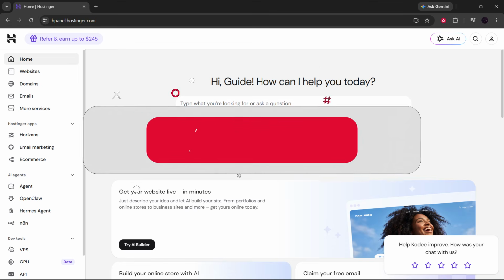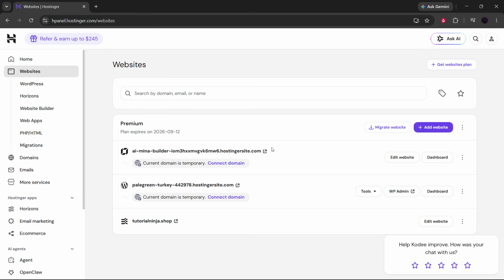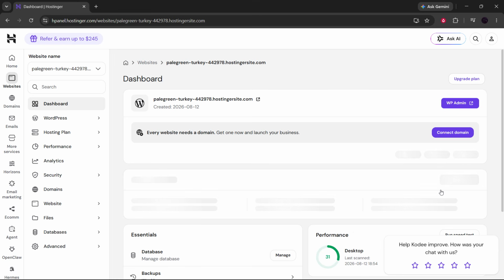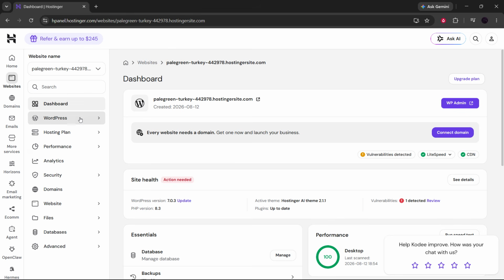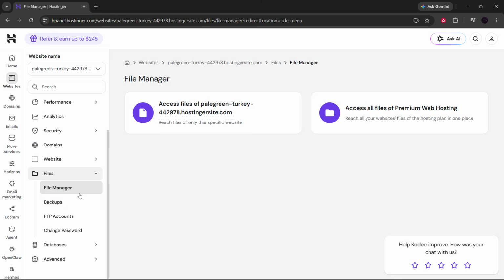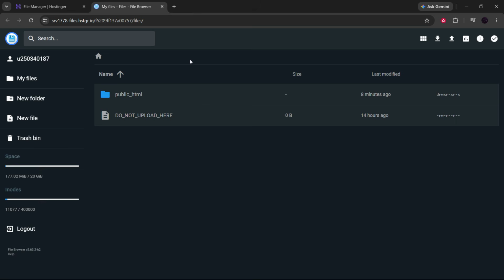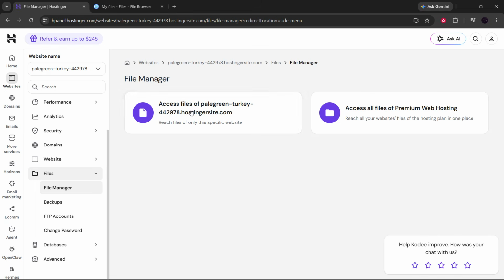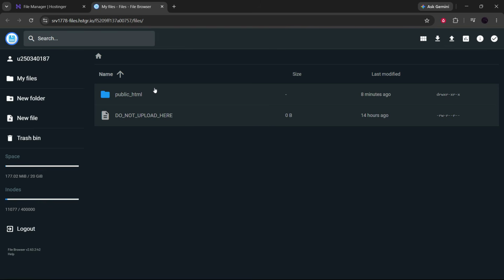How To Open Hostinger File Manager (Easy Guide)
Learn how to open Hostinger File Manager inside hPanel and access your website files in just a few clicks. This quick guide shows you where to find the File Manager, how to open your site dashboard, and how to reach the public_html folder.

🕚Timestamps:
0:00 Intro
0:16 Log In To hPanel
0:35 Open Websites
0:53 Select Your Website
1:16 Open File Manager
1:41 Access public_html
2:03 Troubleshooting Tips

✍️What You'll Learn In This Video:
• How To Open Hostinger File Manager In hPanel
• How To Access Your Website Dashboard In Hostinger
• How To Find The File Manager For Your Domain
• How To Open The public_html Root Directory
• How To Manage Website Files Without FTP

💡Pro Tips:
• Make Sure You Select The Correct Website Before Opening File Manager
• Allow Pop-Ups In Your Browser If The File Manager Opens In A New Tab
• Use public_html For Main Website Files And Folders
• Double-Check Permissions Before Editing Important Files
• Keep A Backup Before Making Major File Changes

Hostinger, Hostinger File Manager, hPanel, website files, public_html, web hosting, website dashboard, open file manager, file manager tutorial, Hostinger tutorial, how to use Hostinger, WordPress files, site management, hosting tutorial